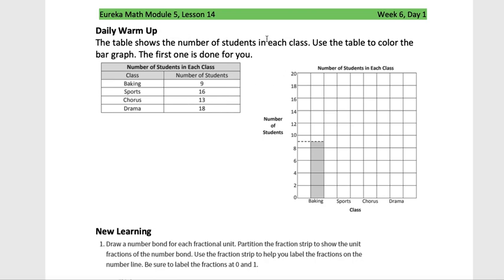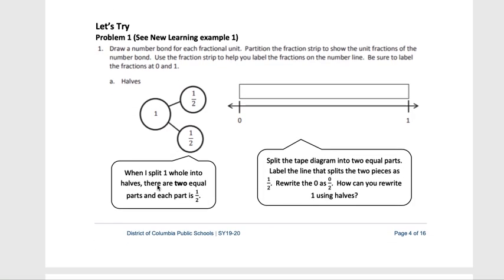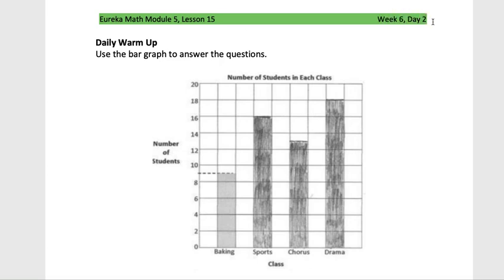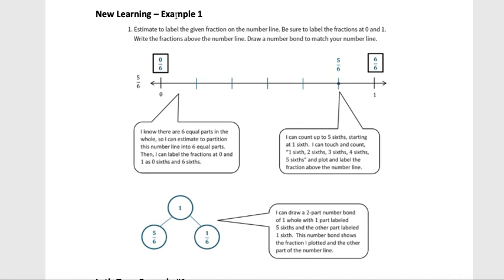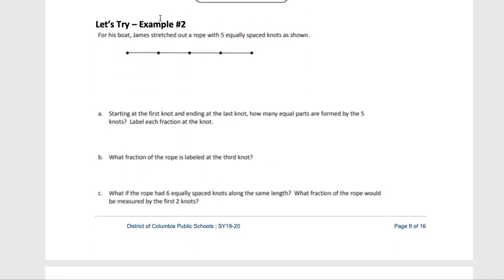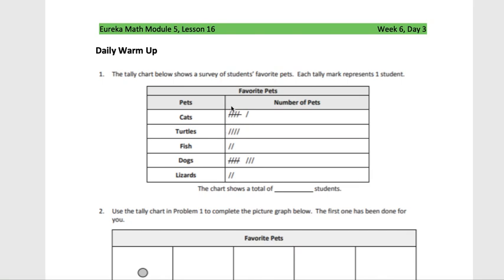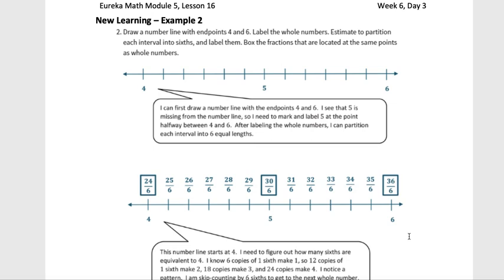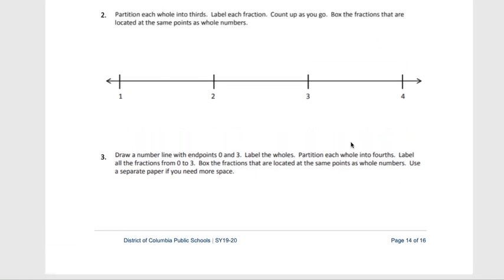WEEK 6 DAYS 1-3 Distance Learning Packets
Eureka Module 5 Lessons 14-16. Please use this to help you work through the Distance Learning Packets.